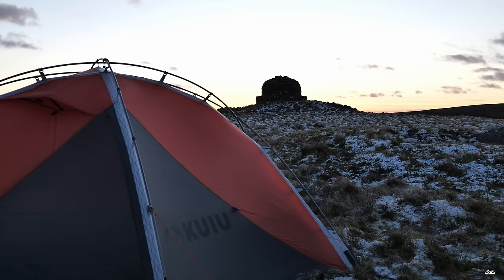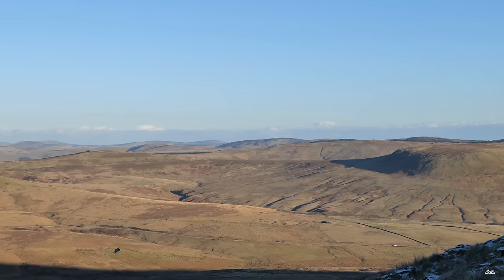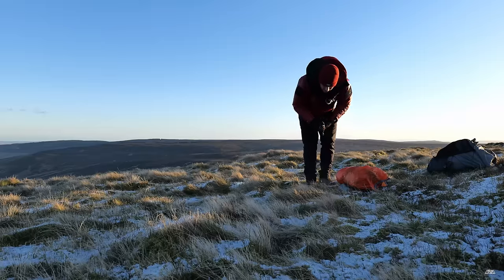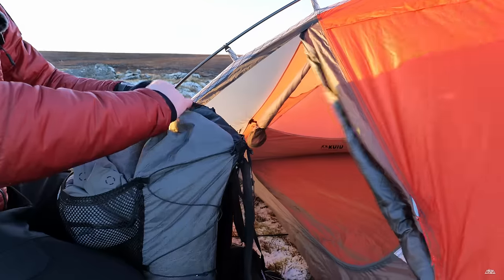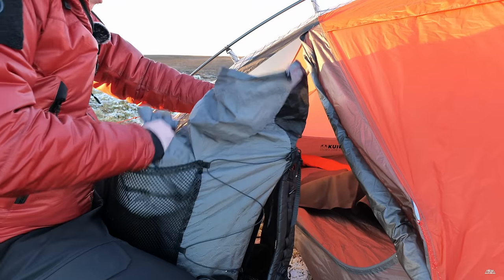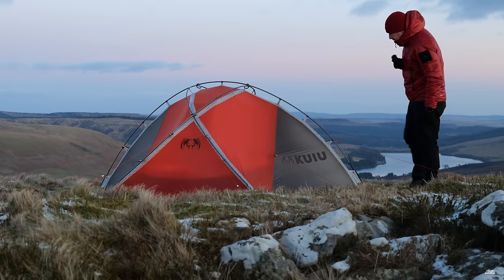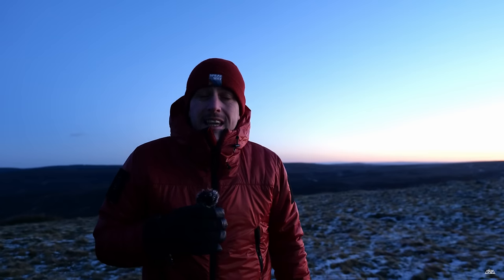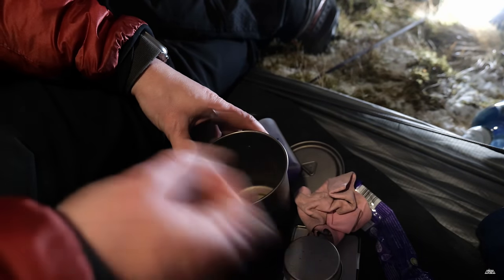The TENT NO ONE IS TALKING ABOUT? | Sub Zero Wild Camp | KUIU Storm Star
First impressions are everything? Well, if thats the case I think this may be better than the Hilleberg Allak 2?

Join me as I head into the bitterly cold hills of Northumberland to give the KUIU Storm Star a test.

-10 winchill and maybe a bit more pushed me right to the limits.

Who doesn't love a beer it's much appreciated...here's how you buy me a beer or a coffee

Link to my Instagram Page where you can find daily/weekly uploads

Links to the gear I use can be found below on amazonFilming equipment
Lumix S5 Camera
50mm 1.8 Lens
Rode Wireless go VideoMicro
Iphone 13 Pro Max
DJI mini Pro 3